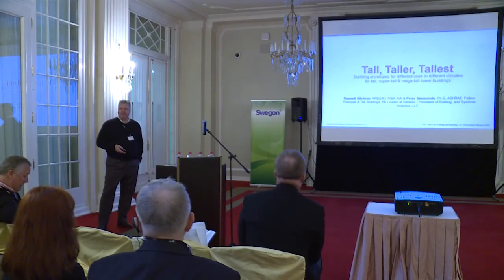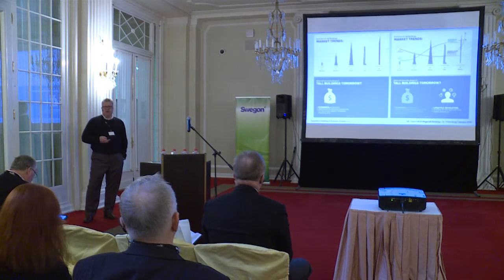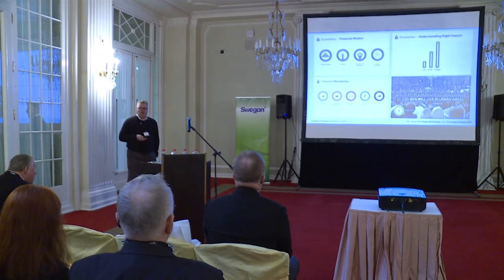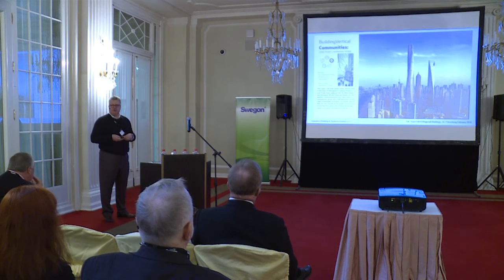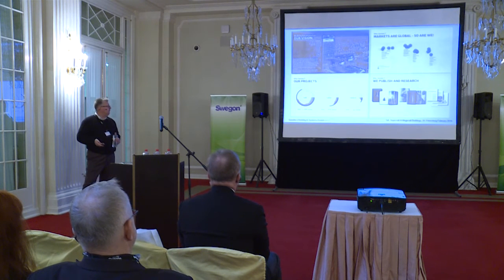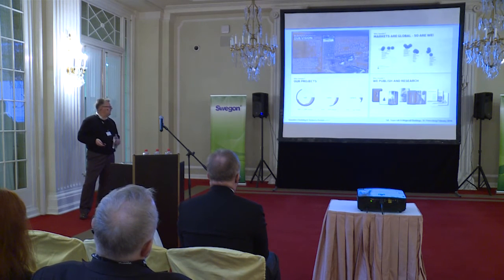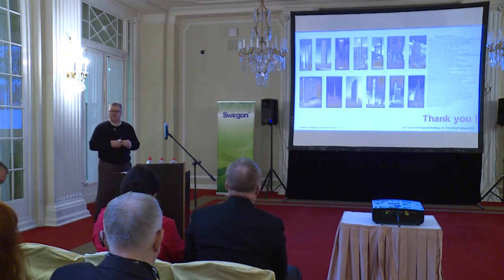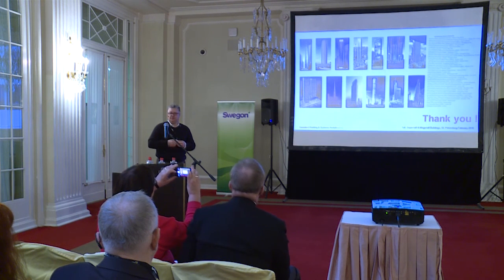Russell Gilchrist: Building envelopes in different climates for tall, supertall & megatall buildings